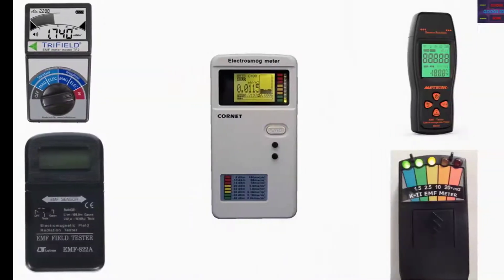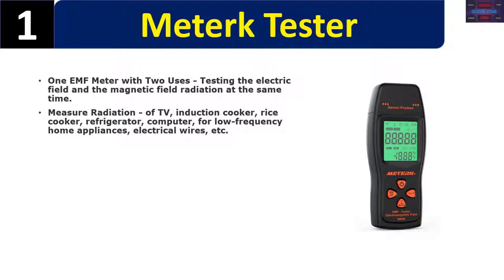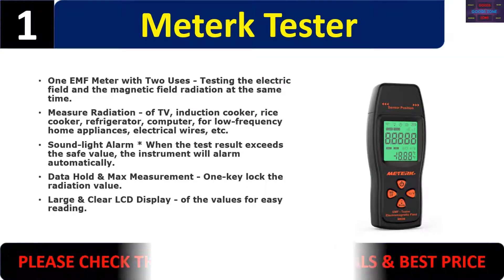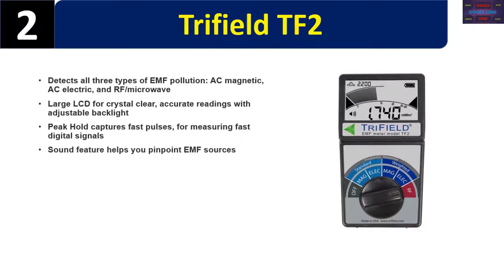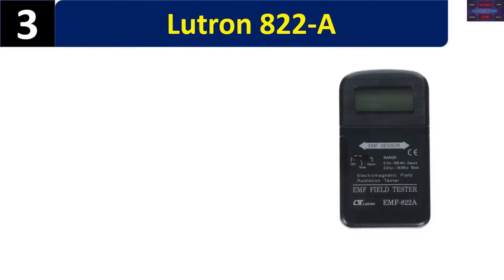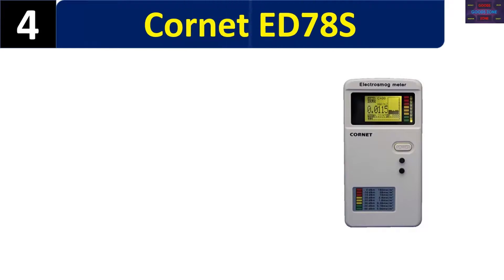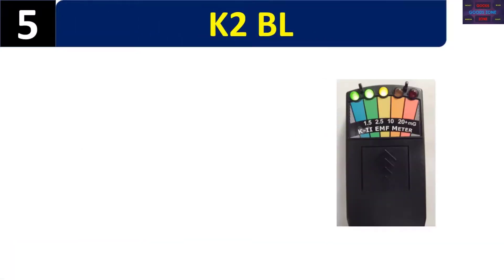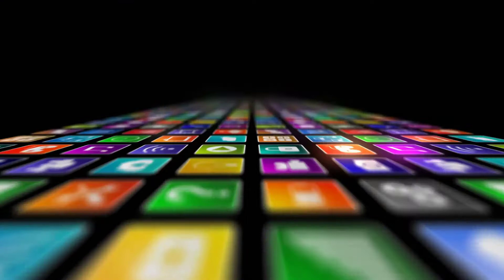Top 5 EMF Detectors in 2019 | 5 Best EMF Detectors | Best EMF Detectors Reviews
Top 5 EMF Detectors in 2018 by Goods zone.

In this video, we list 5 best EMF Detectors. We tried to save your time. You can choose any of them according to your choice and requirements.

✔️1. Meterk Tester ( Paid link )

✔️2. Trifield TF2 ( Paid link )

✔️3. Lutron 822-A ( Paid link )

✔️4. Cornet ED78S ( Paid link )

✔️5. K2 BL ( Paid link )